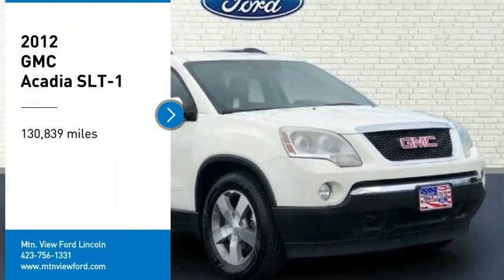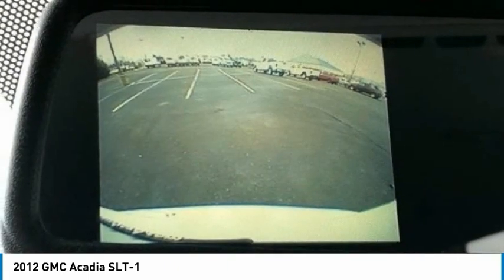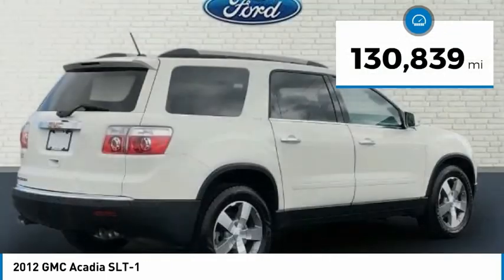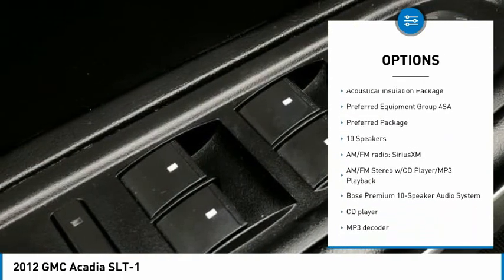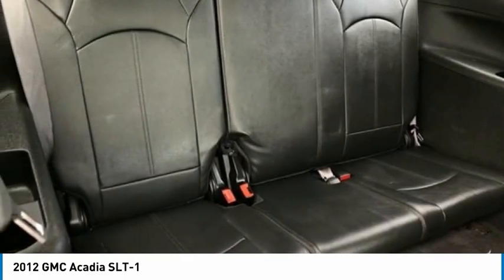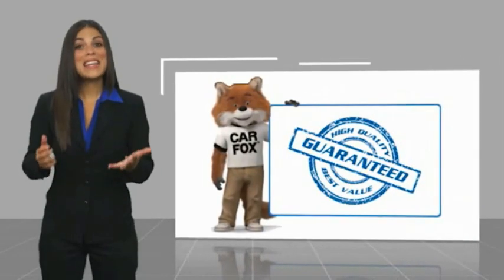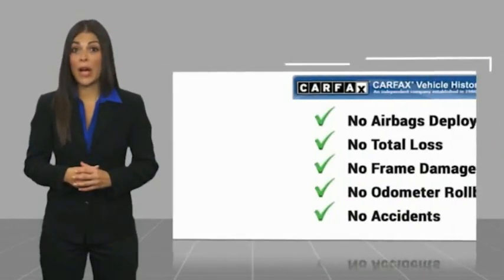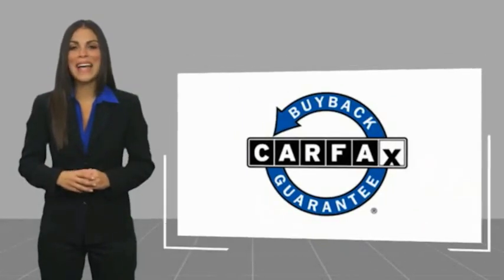2012 GMC Acadia SLT-1 in Chattanooga M5912A